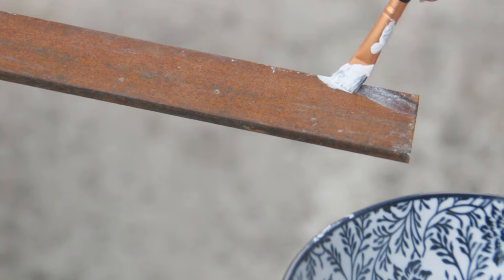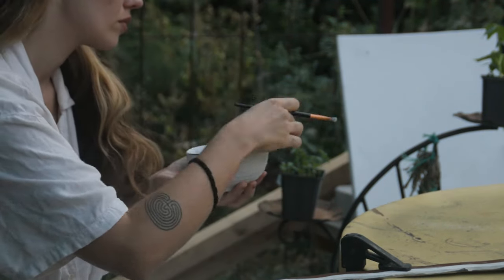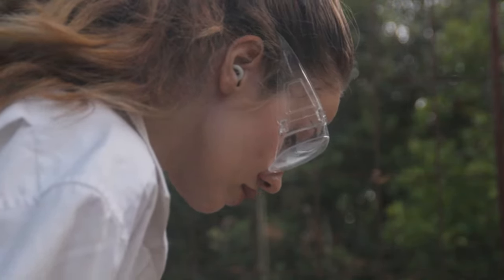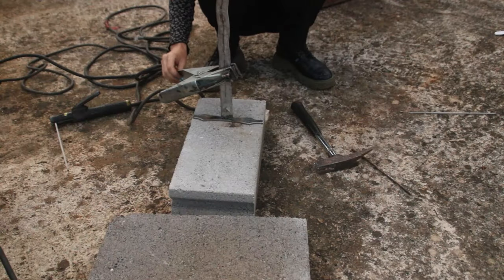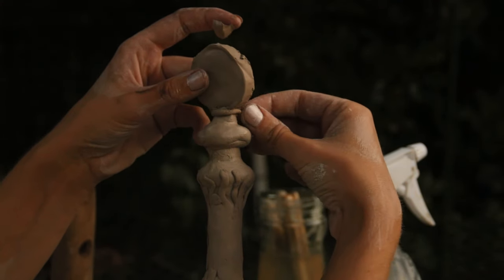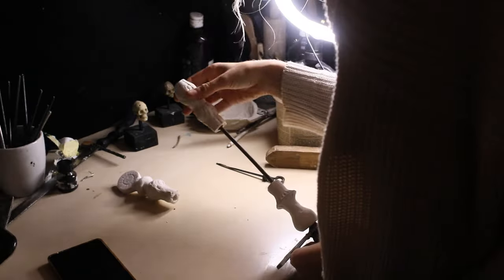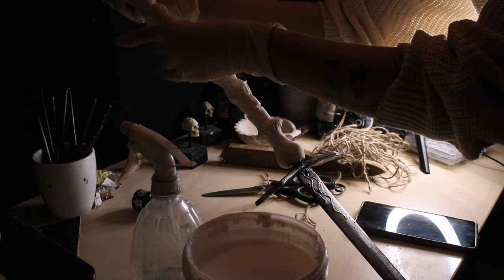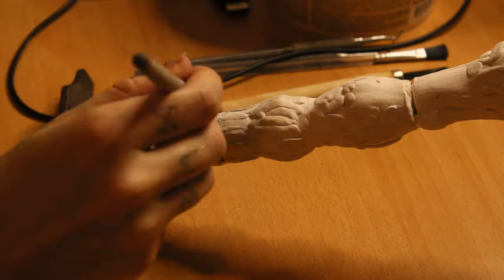Flame of Anor - Lord of the Rings Inspired Sword - Full Process Making Of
In this video I wanted to share the process of making the most recent sword.

Contact – instagram @magdalenamod